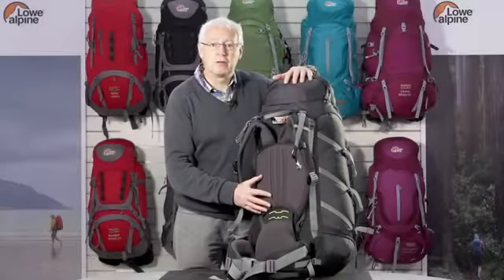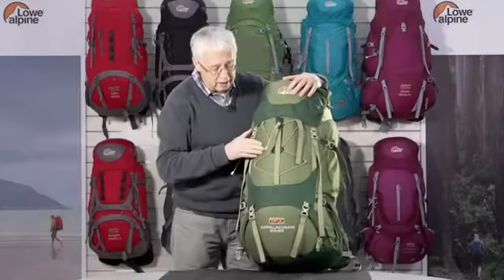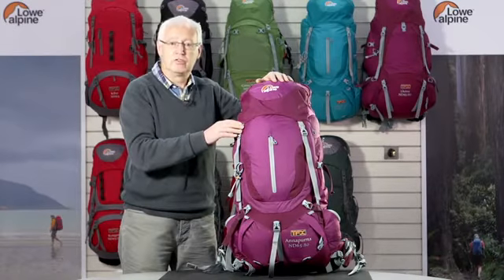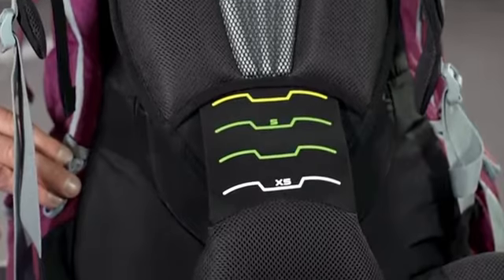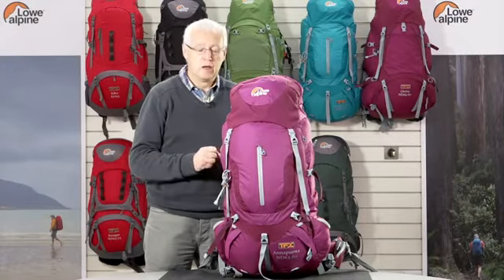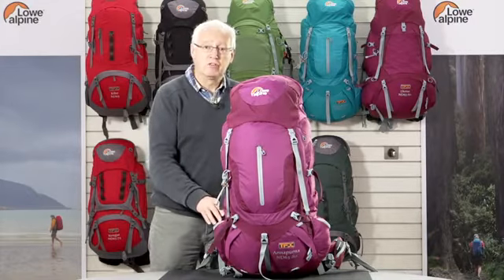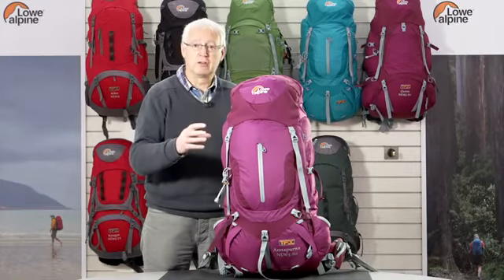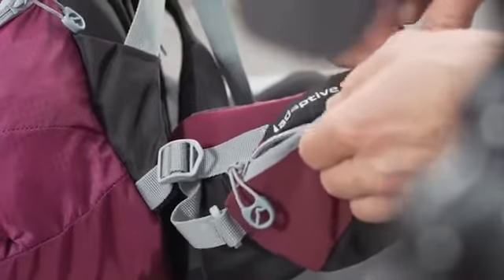Lowe Alpine TFX Backpack Series: Part Three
This video demonstrates the TFX Backpack series by Lowe Alpine.